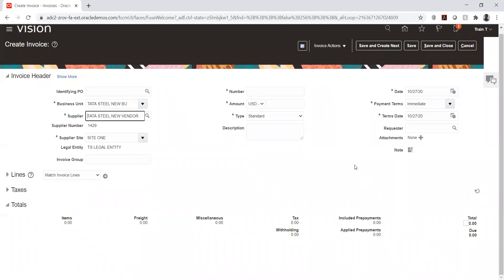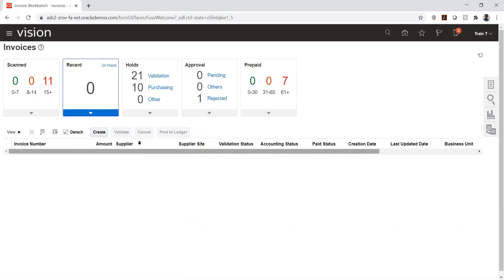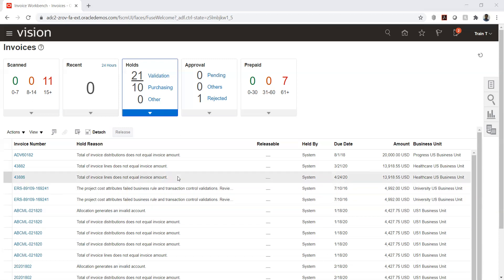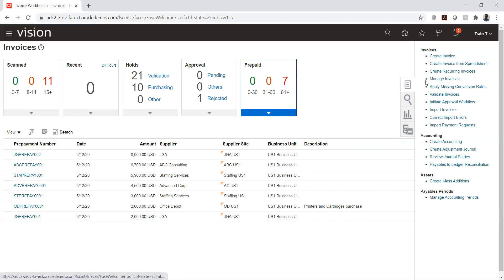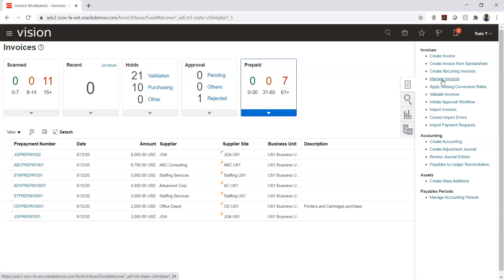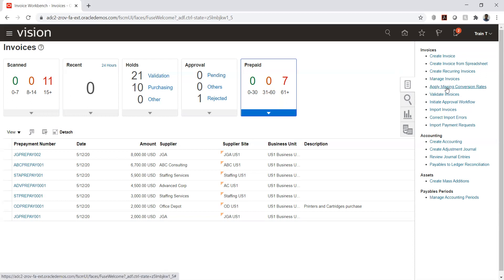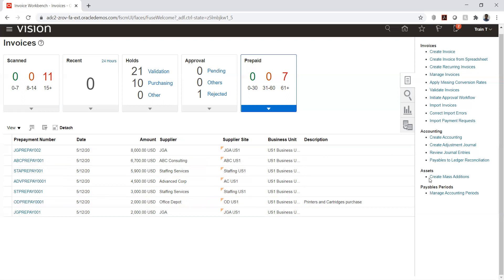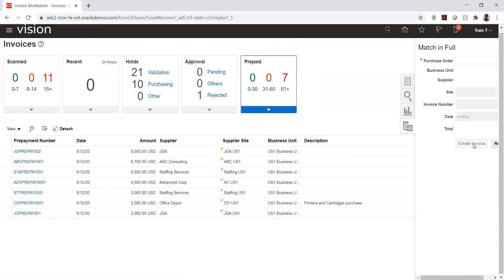Oracle Fusion Financials - Accounts Payable - Supplier creation & Dashboard